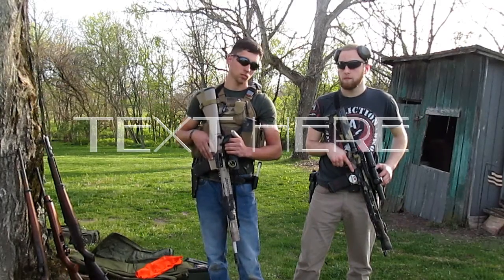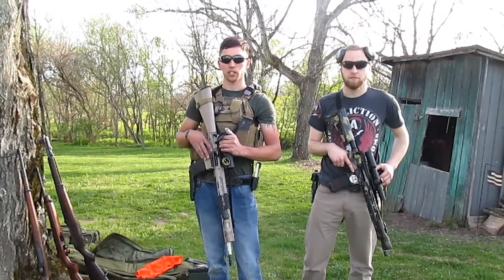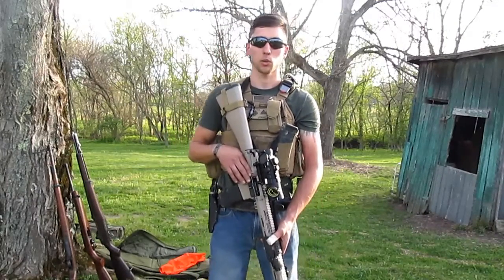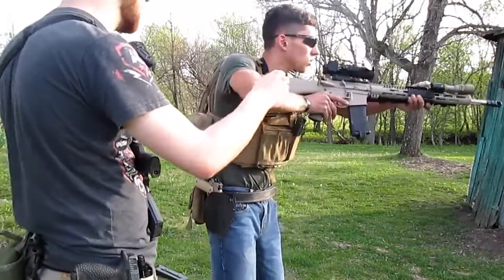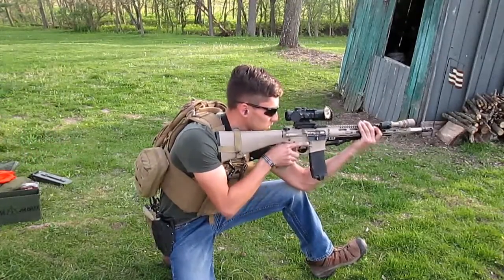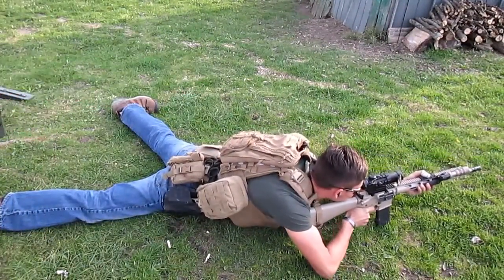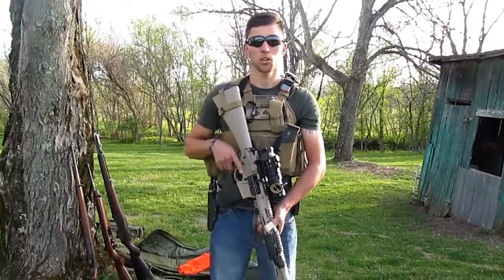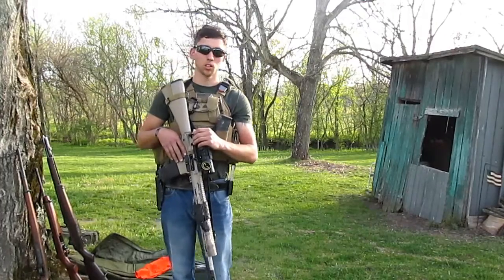Chringey school project thing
shitty project for a friends stupid report.